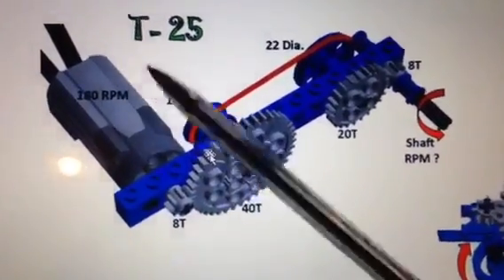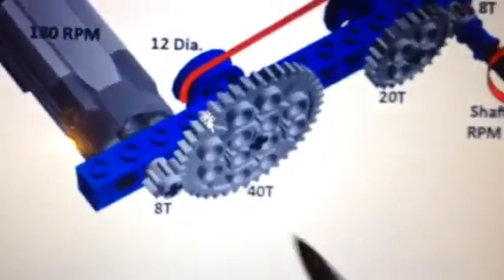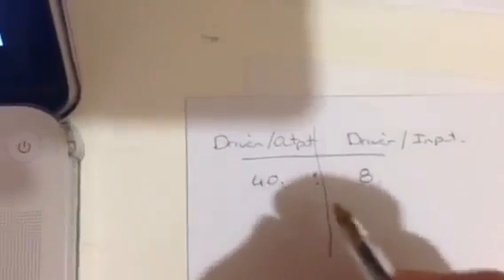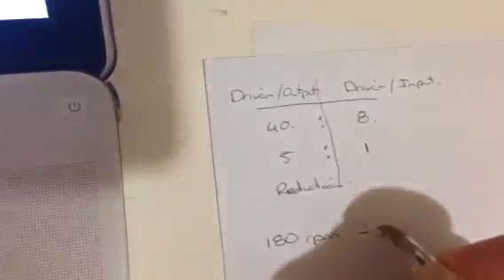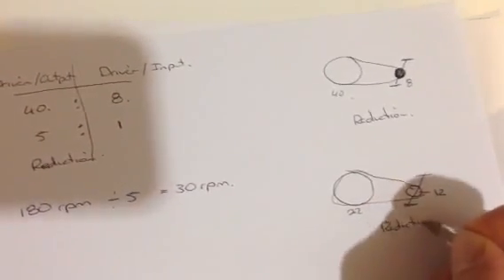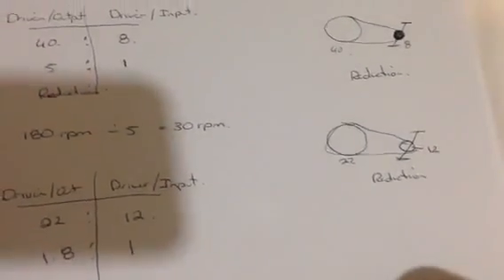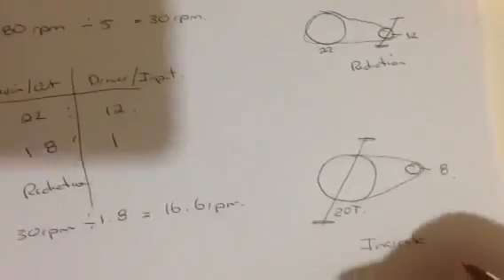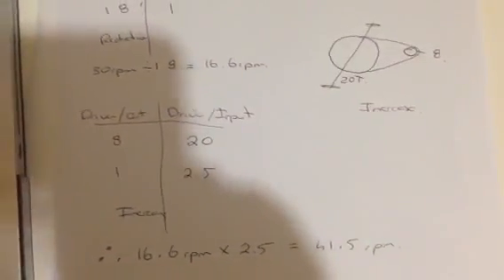9 Tech Mechanisms task 25